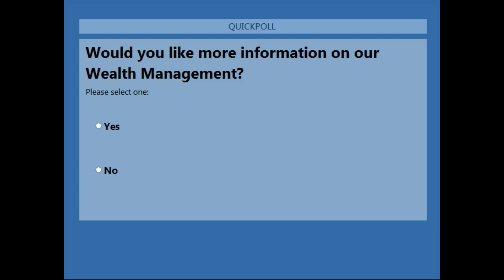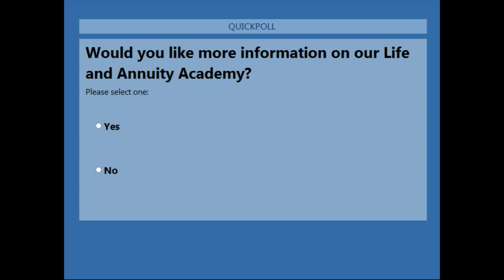The IAMS 1040 Checklist